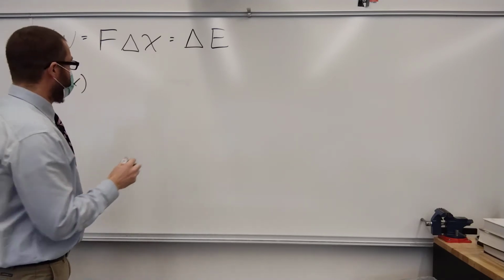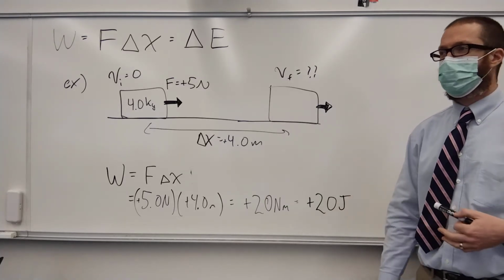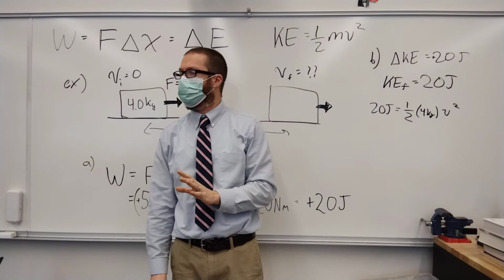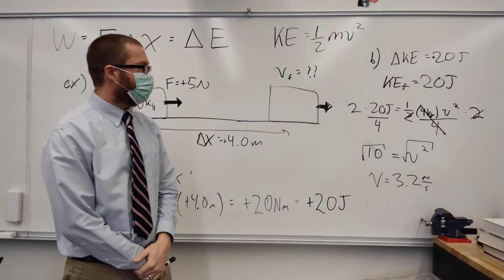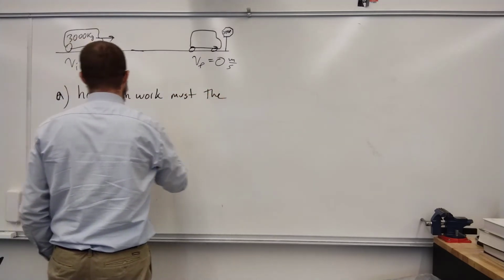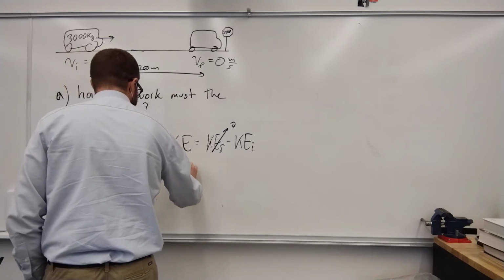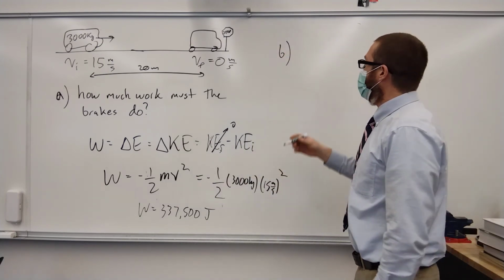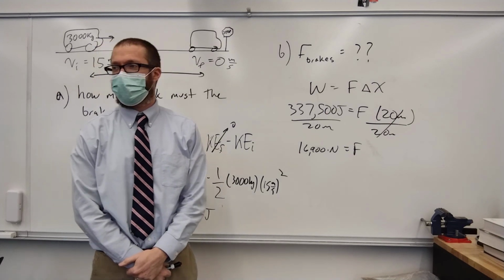PHYSICS - Work Energy Quiz Review